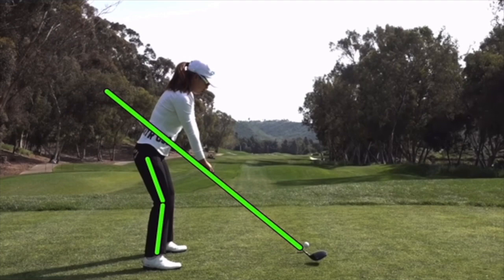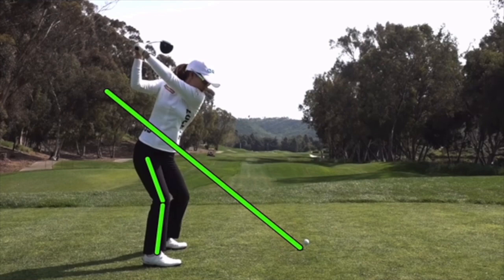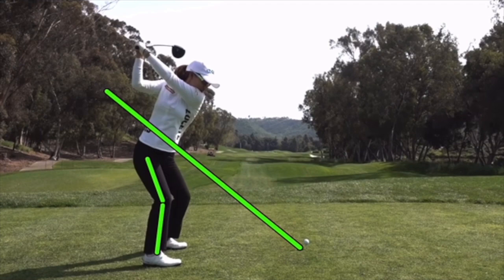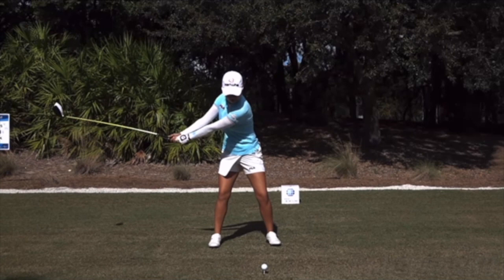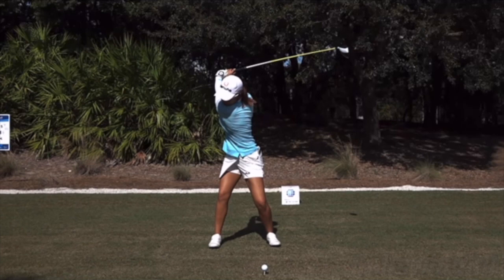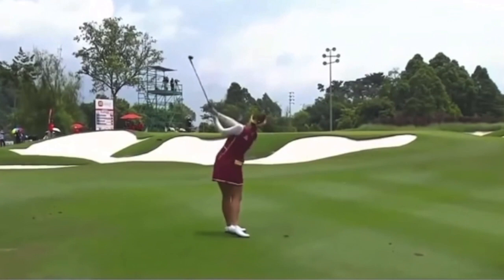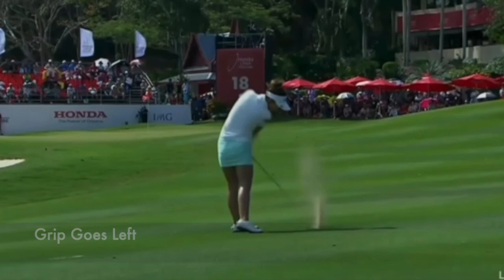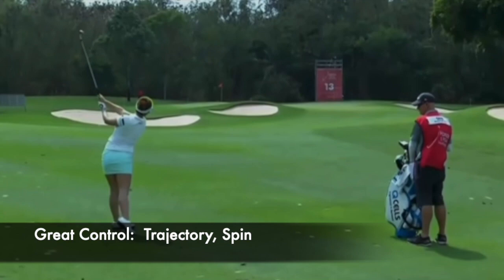Jenny Shin Golf Swing ( Analysis 2021 )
In this video we take a look at the swing of LPGA Tour star Jenny Shin.  She is a great shot maker with a super-dynamic swing.  She is also on fire here in 2021 and in doing an analysis of her swing I can see why she is hitting is so well and making all those birdies!  Hope to see her win again here in 2021.

Scottsdale, AZ

Teaching Professional

10 + Years Coaching in the PGA Tour

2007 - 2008 Desert Chapter of the PGA, Teacher of The Year

2 Guest appearances on Golf Channel's Academy Live